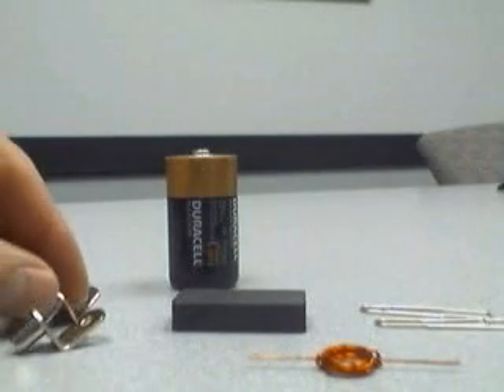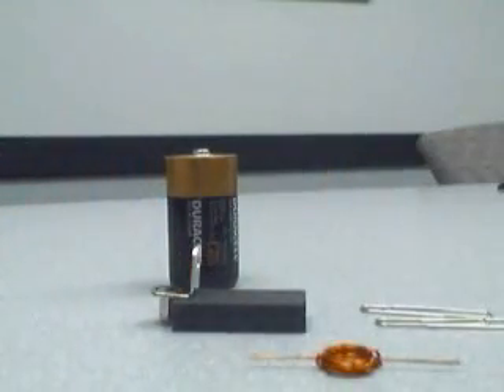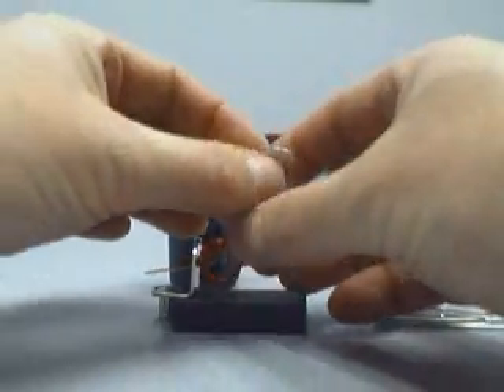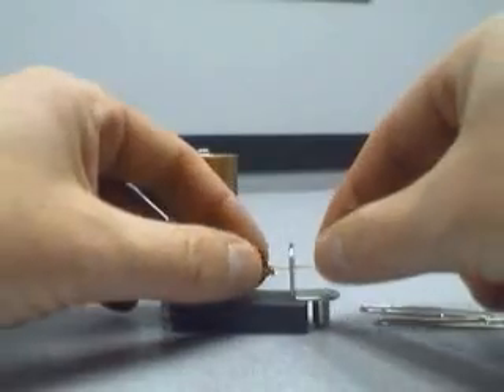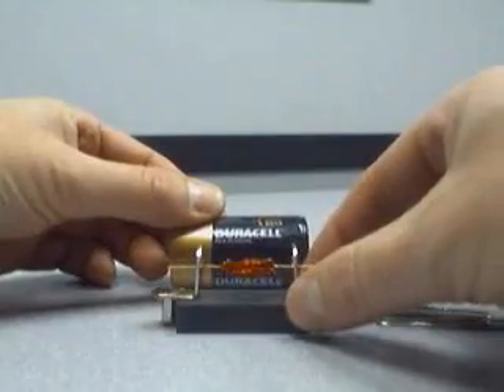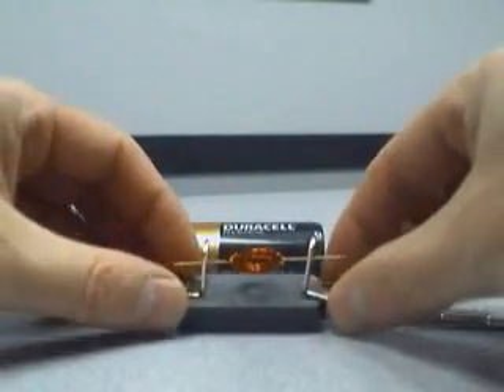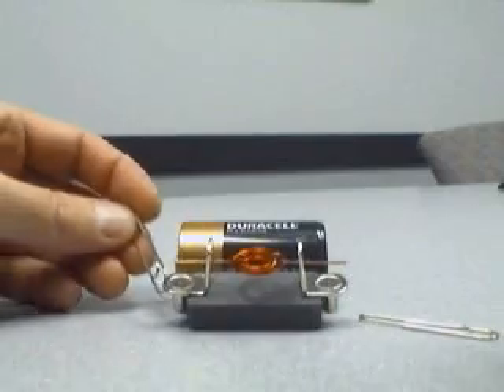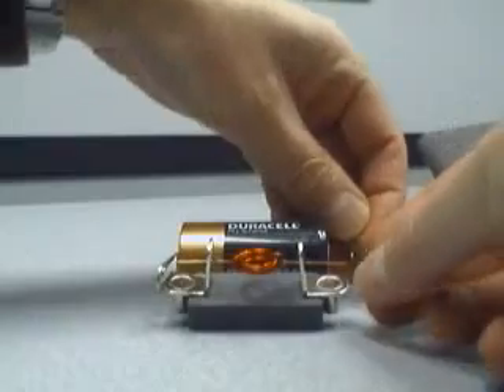Motor Yapıyoruz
İşte Çok BAsit Bir Motor